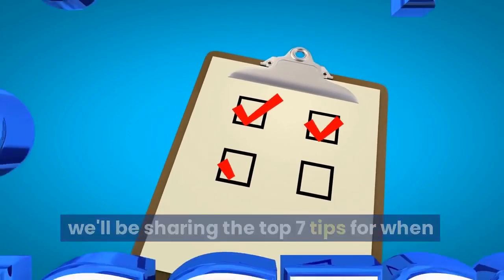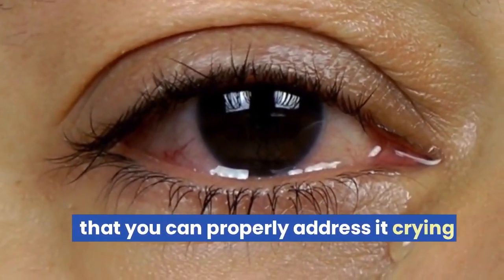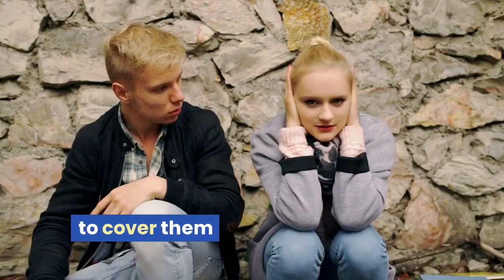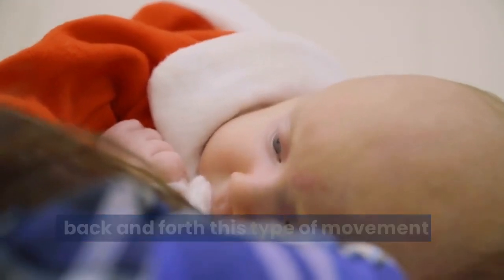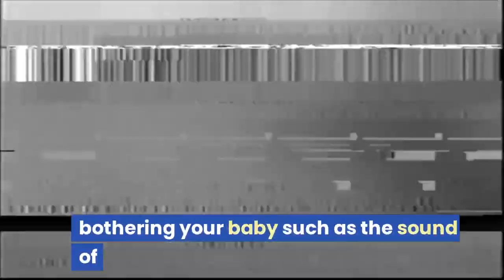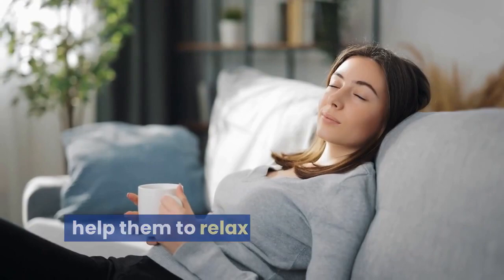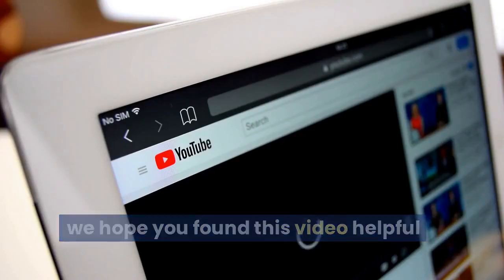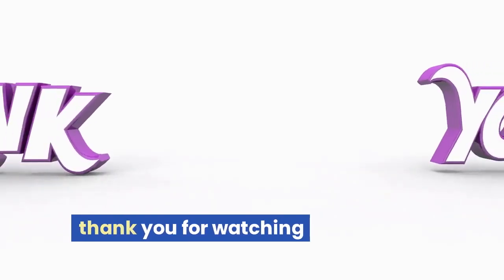Top 7 Tips When your Baby is Crying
Does your baby's crying leave you feeling helpless? If so, this video will give you the best tips and tricks to help solve those difficult situations. You'll learn the principles of calming a baby, why babies cry and how it can be prevented in the future. I'll also be giving you my top 7 tips for when your baby is crying so you can find peace of mind. Watch this video now to learn more about calming your crying baby!